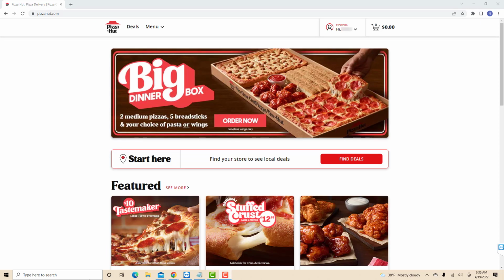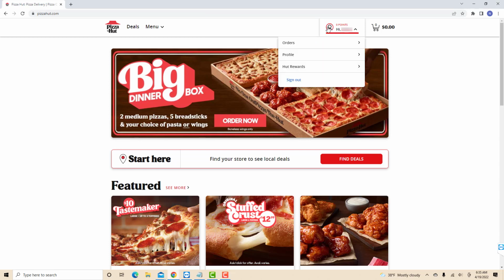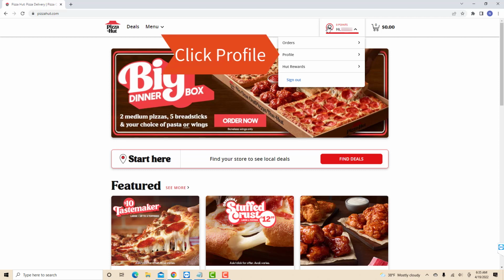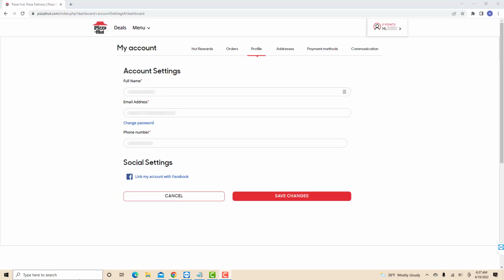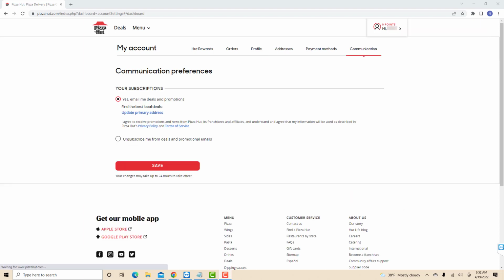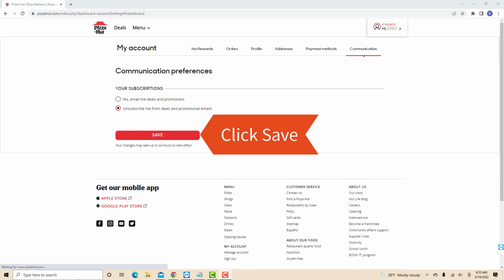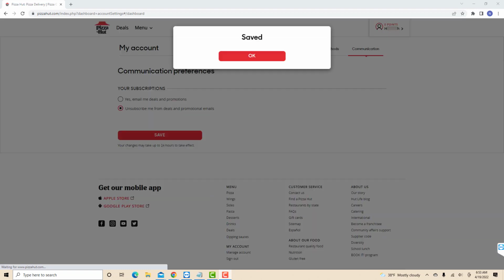How to Unsubscribe from Pizza Hut Emails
Enjoy $0 delivery fee on your first Pizza Hut order via DoorDash

In this quick video, learn how to easily unsubscribe from Pizza Hut emails with just a few simple steps. No more unwanted emails cluttering your inbox!